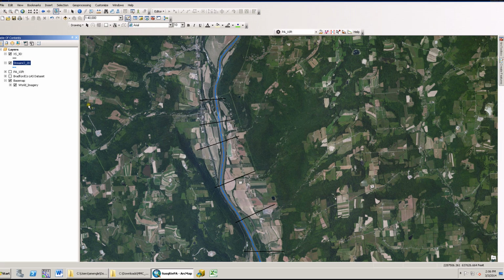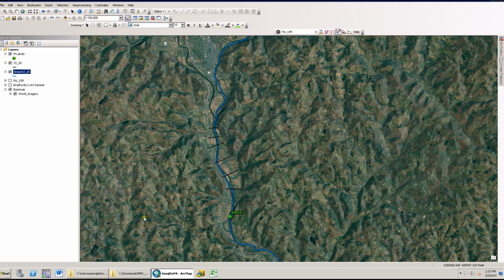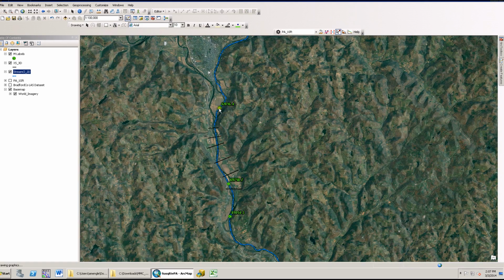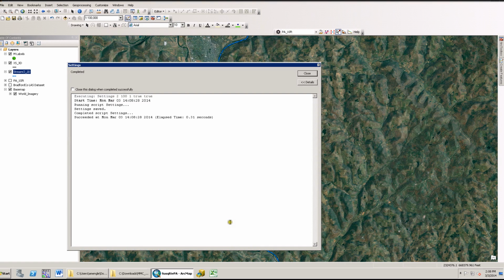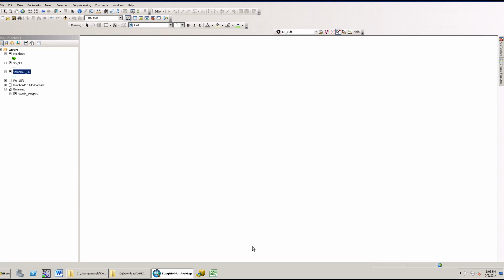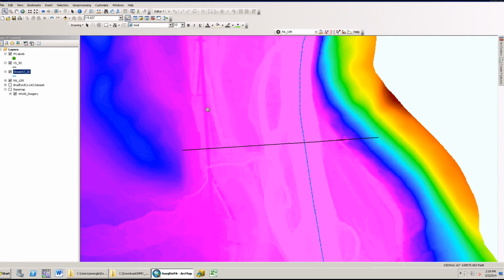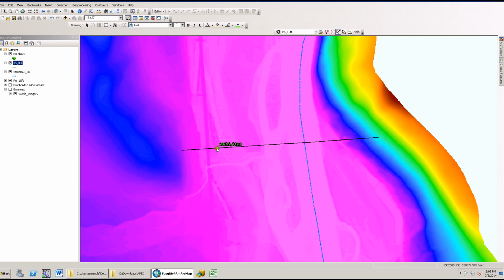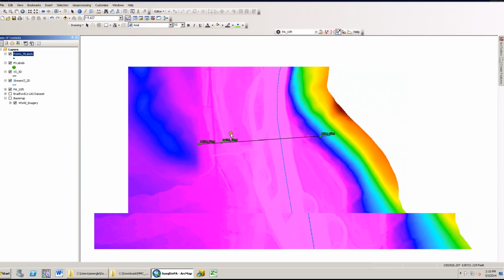Identify Measure/Elevation Tool Tutorial (MMC 3D Analysis Python Add-in)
Tutorial describing how to use the 'Identify Measure/Elevation' tool located on the MMC 3D Analysis Python Add-in. This tool was developed for the MMC Production Team by Gannett Fleming, Inc. For more details on the tool, contact Chris Krebs at